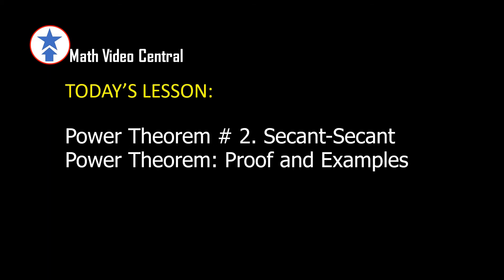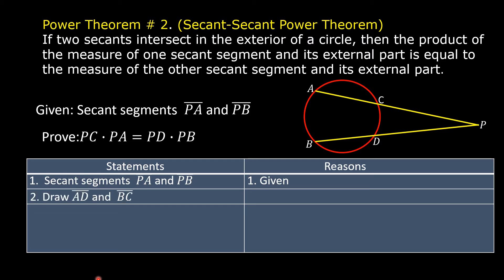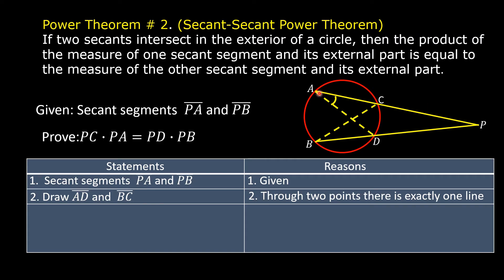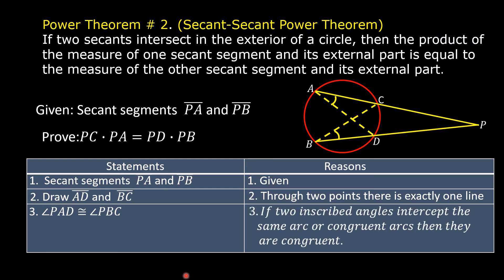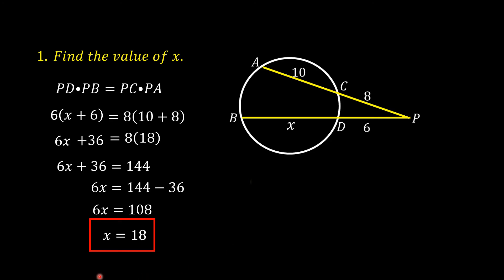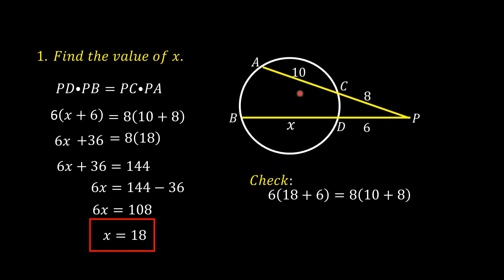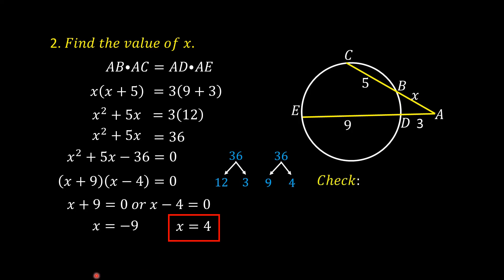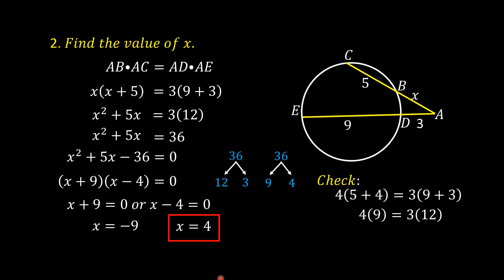Secant Secant Power Theorem Proof and Examples | Two Secants Segments Theorem | Geometry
The Secant-Secant Power Theorem or the Two Secants Segments Theorem is proved in this video using a two column proof. Examples are given on how to apply the theorem in problem solving. This is the second of the three power theorems.